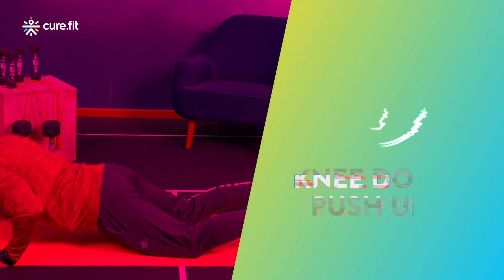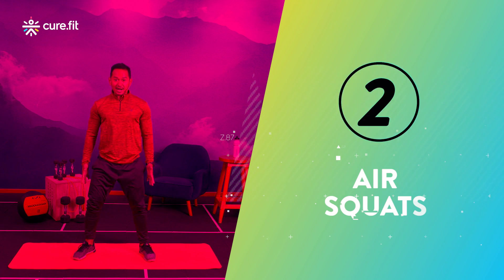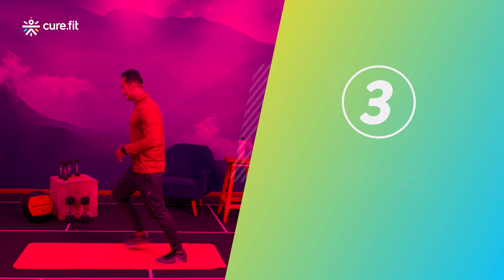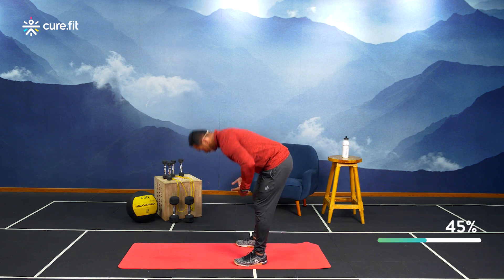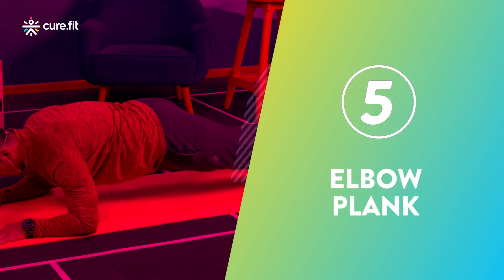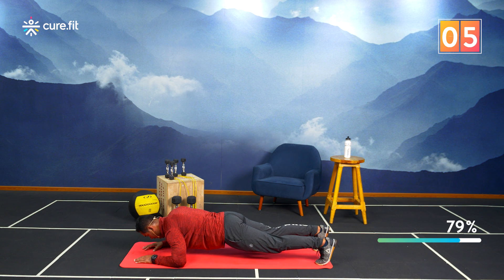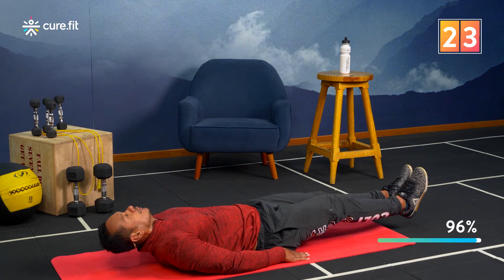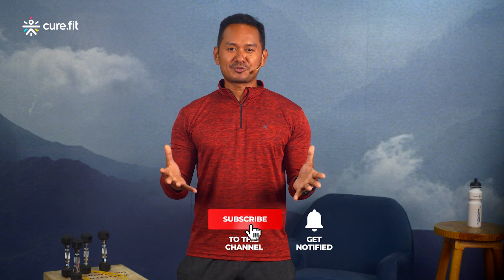PERFECT HOME WORKOUT | Full Body Workout | Workout At Home | Cult Fit | CureFit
This Home Workout from Cult Fit is the perfect workout routine for you to burn those stubborn fats without any equipment at home!! Say yes to healthy living with Cult Fit!

0:00 Intro
0:42 Knee Down Push Ups
2:29 Air Squats
4:02 Lunges
5:30 Burpees
7:30 Elbow Plank
9:40 Leg Raises With Hip Thrust
12:17 Subscribe and show some love

We make group workouts fun, daily food healthy & tasty, mental fitness easy with yoga & meditation, and medical & lifestyle care hassle-free.